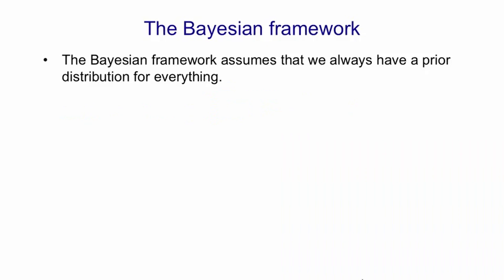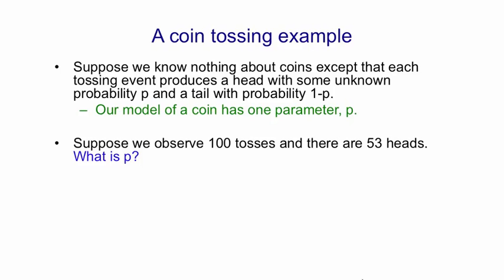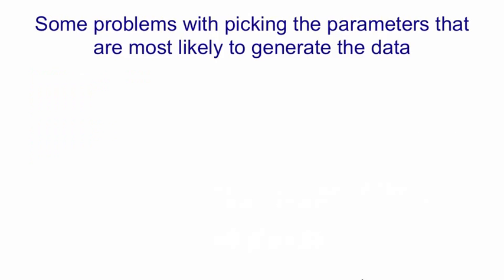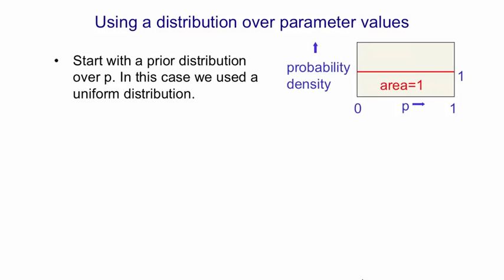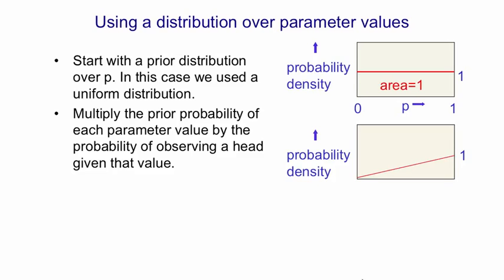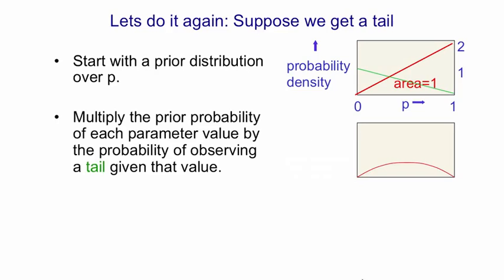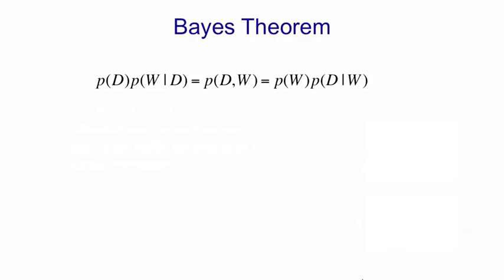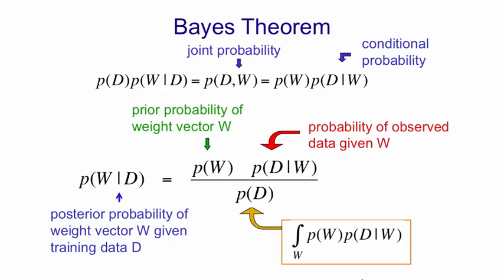42 Introduction to the full Bayesian approach 12 min